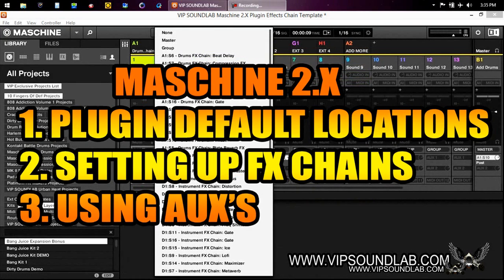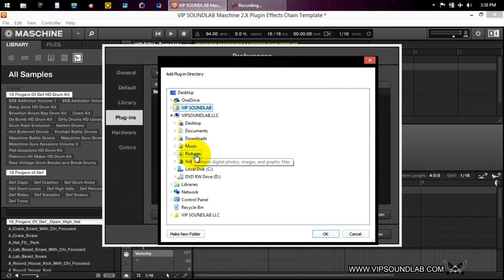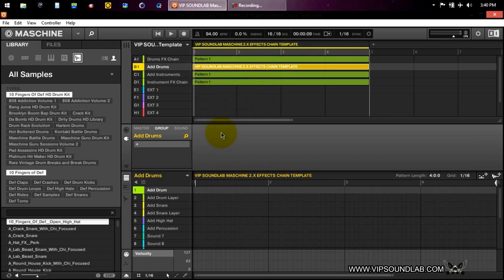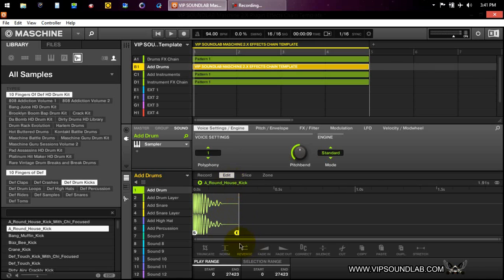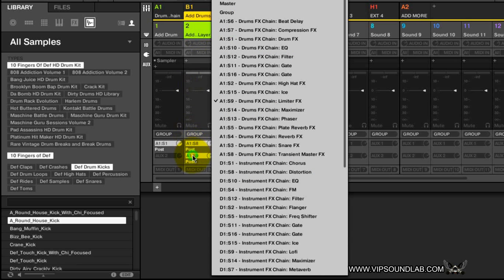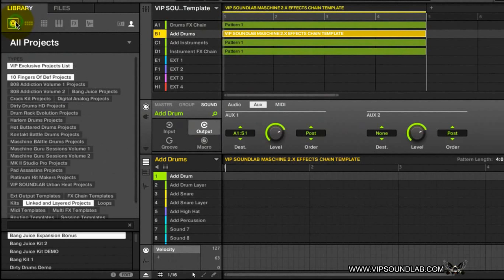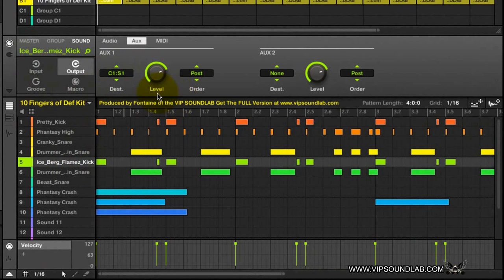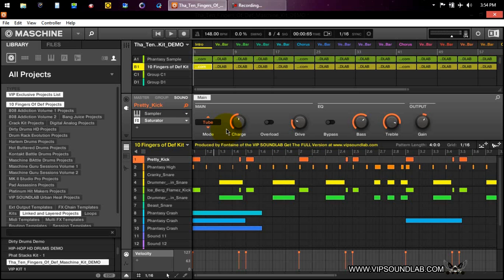Maschine 2.1 Setting up Plugin Default locations and FX Chains